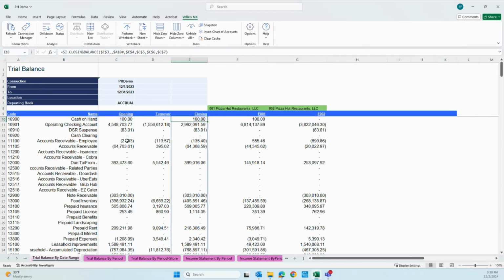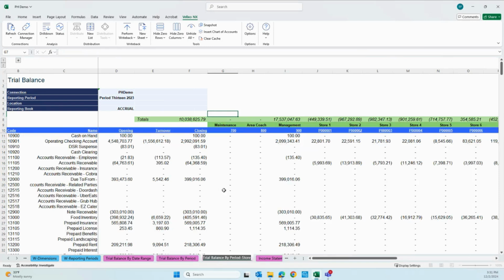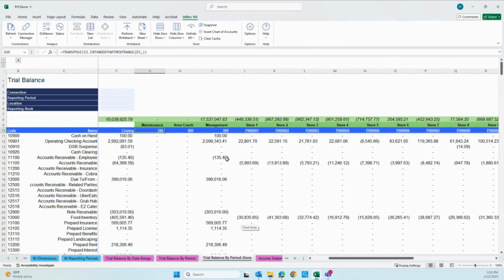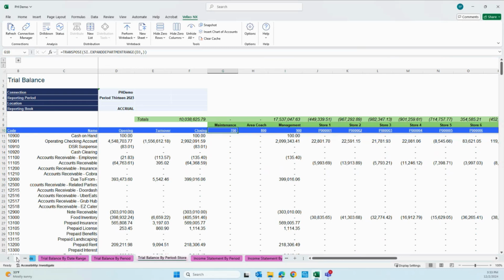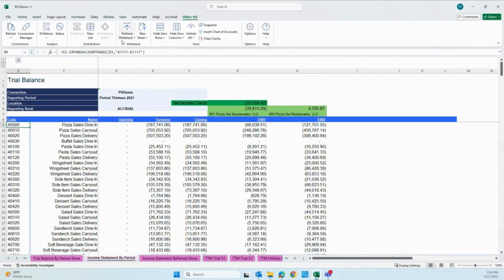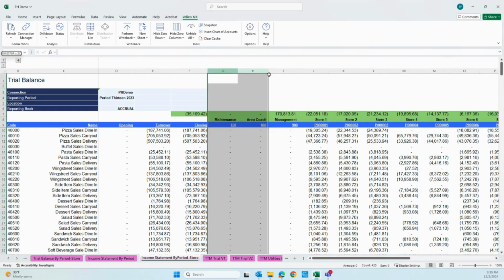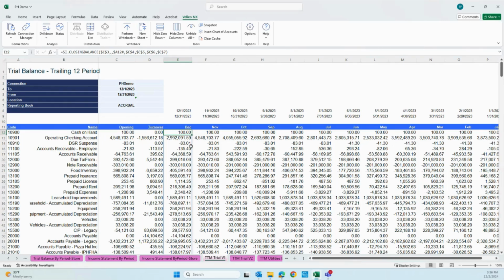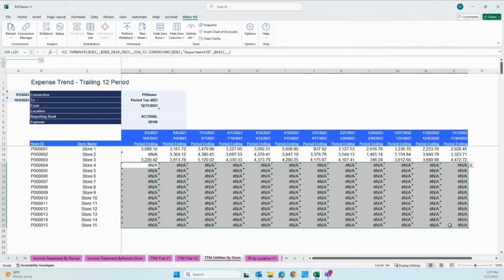Velixo Data Validation in Sage Intacct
It's easy to do data validation with Velixo and Sage Intacct, powered by Tablespoon. Watch our demo to see how it is done!